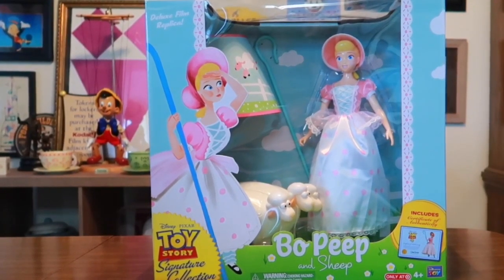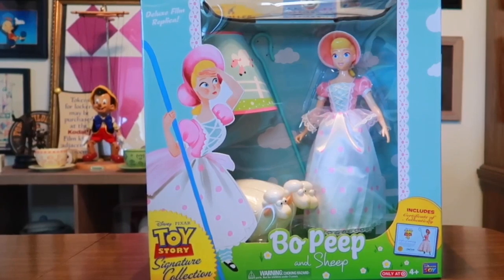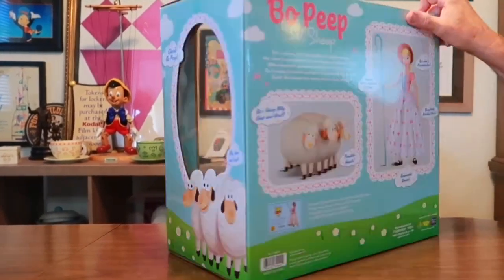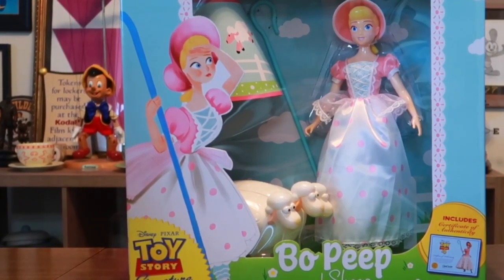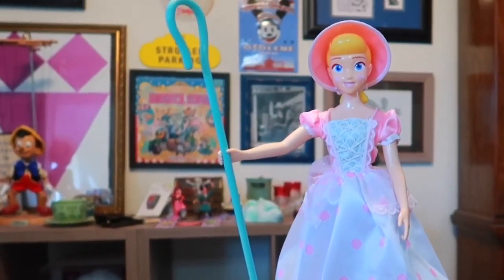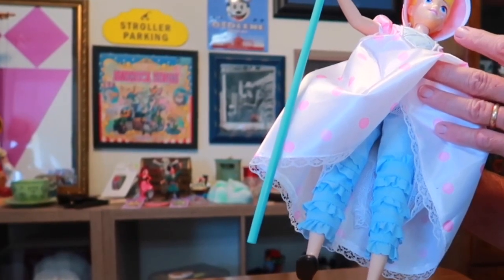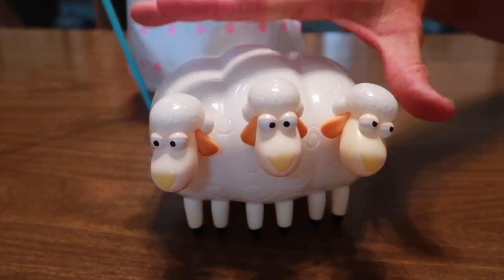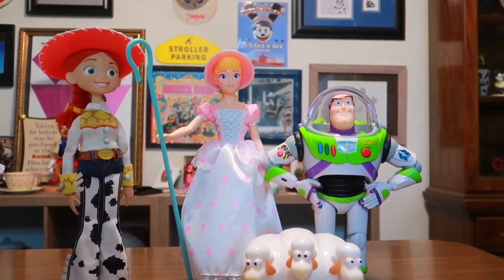Bo Peep & Sheep - Toy Story 4 Signature Series New 2019 Deluxe Film Replica Review